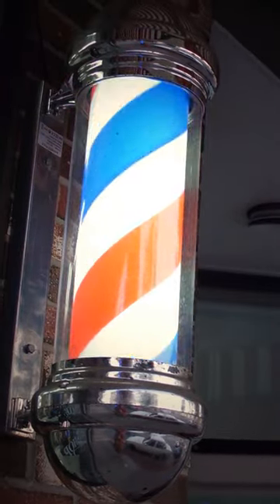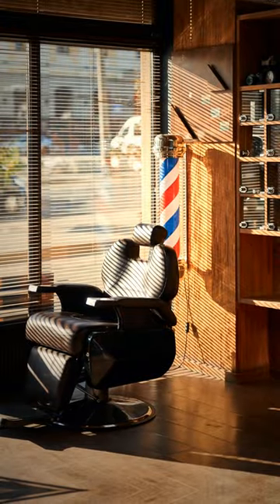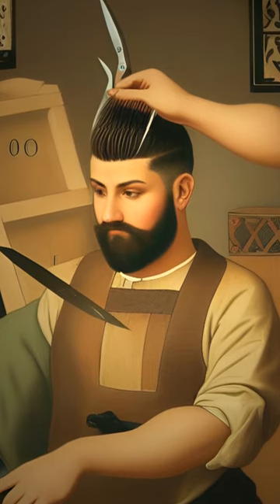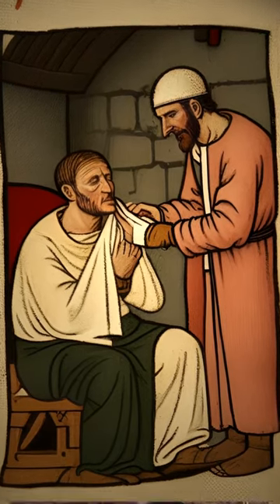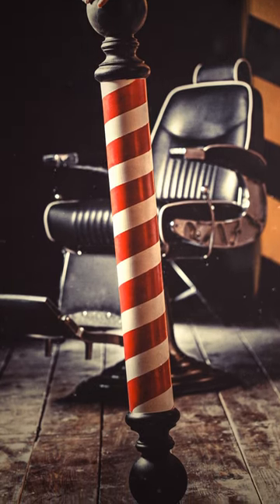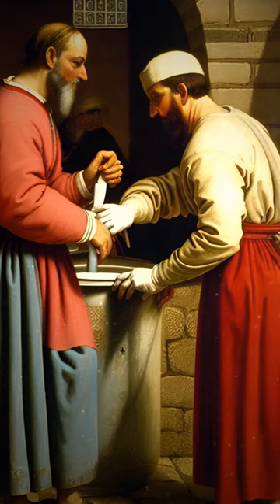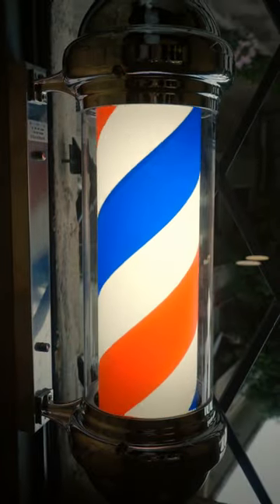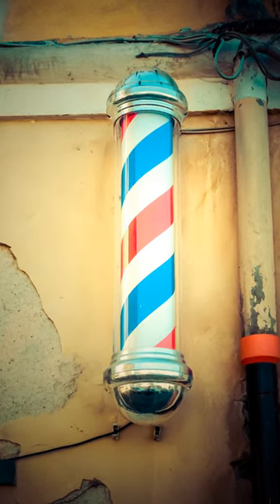Why Are Barber Poles Red, White, and Blue?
Have you ever seen a barber pole and wondered what it meant? Here's the answer!